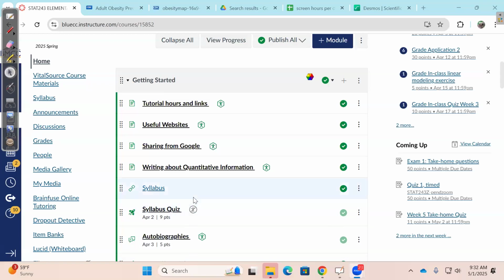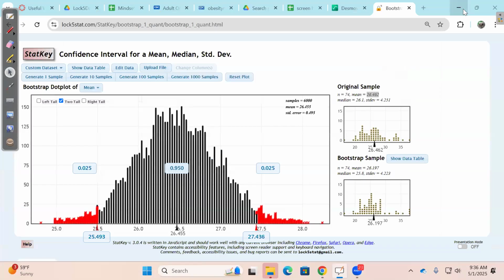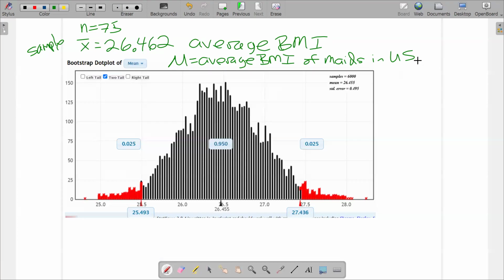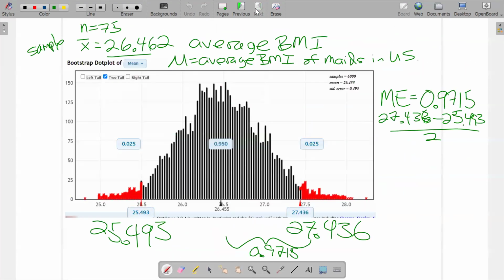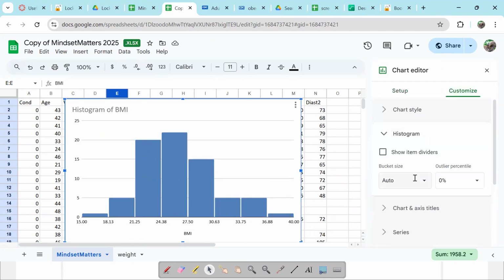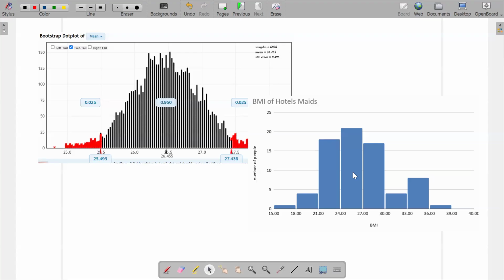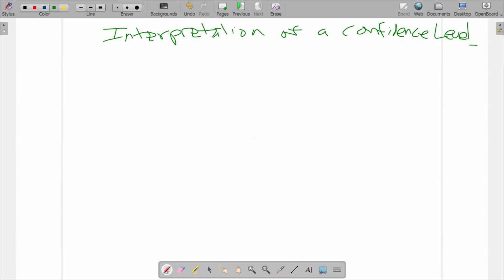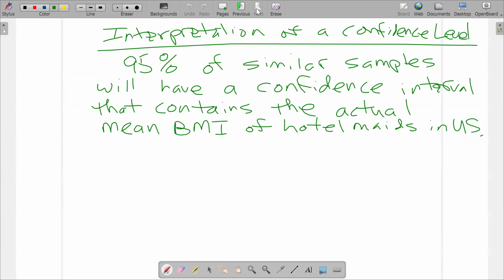STAT243 Bootstrap Confidence Interval for Mean BMI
STAT243 Introductory Statistics 1
Bootstrap Confidence Interval for Mean BMI with StatKey